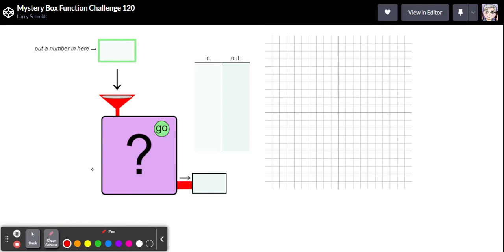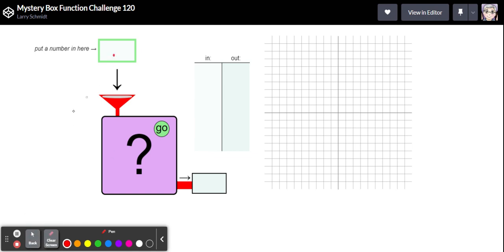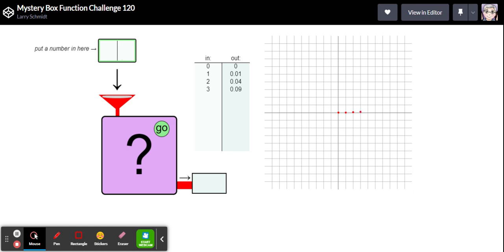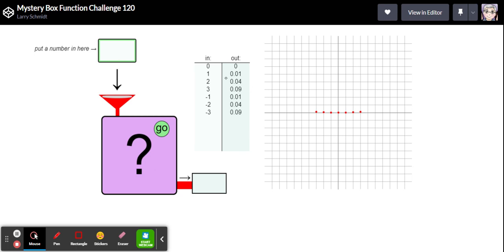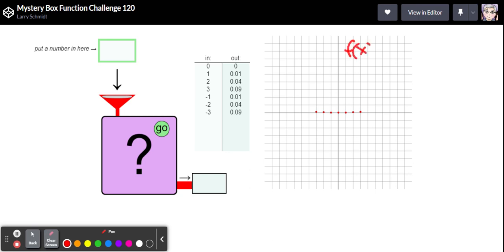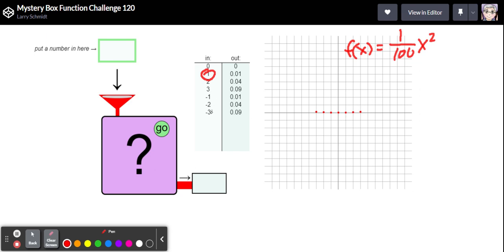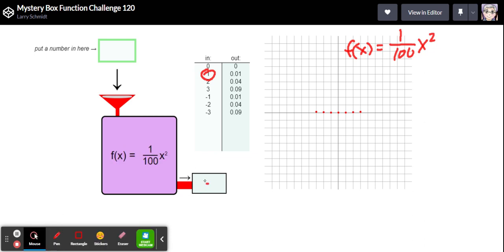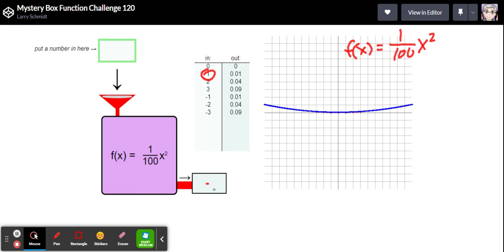Mystery Box Function Challenge 120